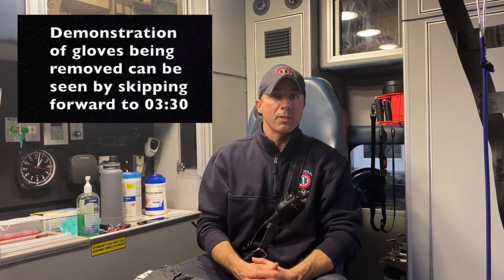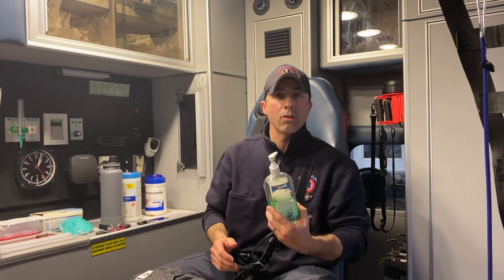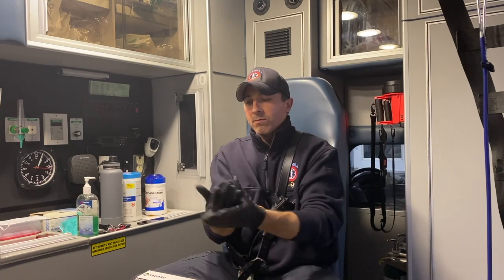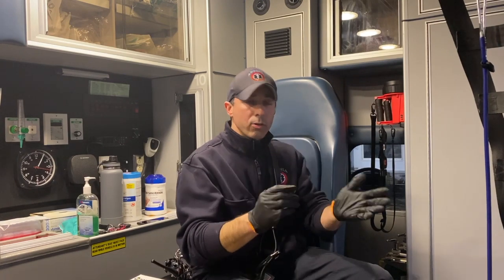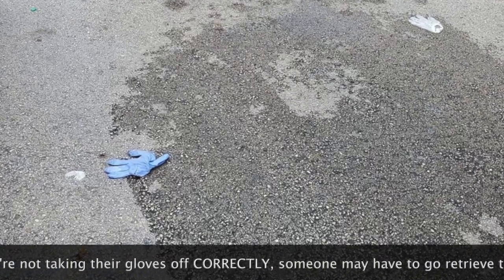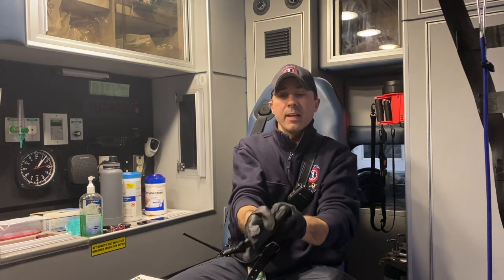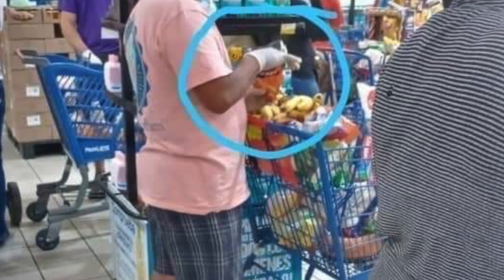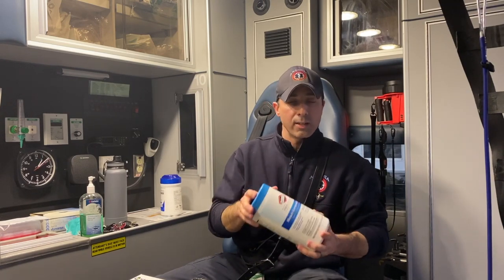Wearing gloves in public PSA - COVID 19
The following video addresses the importance of wearing and removing gloves correctly in order to prevent the transmission of disease.  This video was created in response to personal observations of the general public wearing gloves and other personal protective equipment and their demonstrations of improper infection control practices.

Cleaning and Disinfection for the Household

Handwashing: Clean Hands Save Lives

CDC Statement on hand hygiene for healthcare providers with respect to the 2019 Novel Coronavirus

Hand Sanitizer Recipe (Rubbing Alcohol)

Ingredients
⅔ cup 99% isopropyl alcohol,
⅓ cup aloe vera gel

Materials
1 mixing bowl, 1 mixing utensil, a clean funnel, and a thoroughly washed and dried bottle with a resealable lid or pump to store sanitizer

• 1 cup Everclear (or 180 proof alcohol)

• 1/3 cup Aloe Vera
• 2 tablespoons of coconut oil

• A few drops of essential oil
• Hydrogen Peroxide (amount dependent on supply)
• Mix it up in a bowl and portion into a container.

Please note: the ratio you need for the most effective hand sanitizer depends on the percentage of alcohol you use.
For example, if you’re using Isopropyl alcohol that’s 91 percent, you’ll want a 3:2 ratio, 3 tablespoons alcohol to tablespoons Aloe.
If you are using 99 percent Isopropyl alcohol, you’ll want a 2:1 ratio (3 T alcohol, 1.5 T Aloe).
Assuming that you are using 91 percent Isopropyl alcohol, pour 1 cup into a mixing bowl. Next, add 2/3 cup Aloe vera gel. Add in anywhere from 8-15 drops of the essential oil of your choice.
Mix it all together and then transfer into a bottle with a pump.